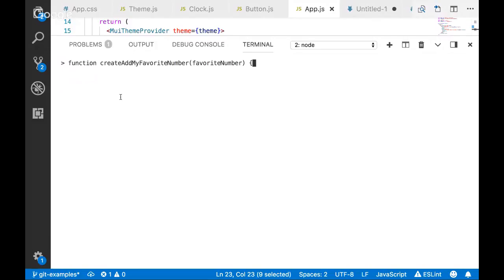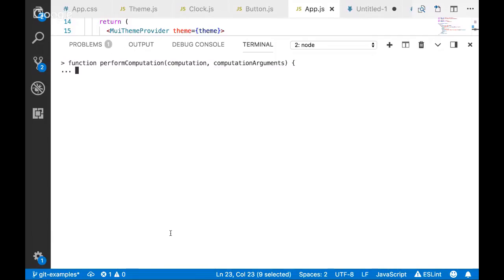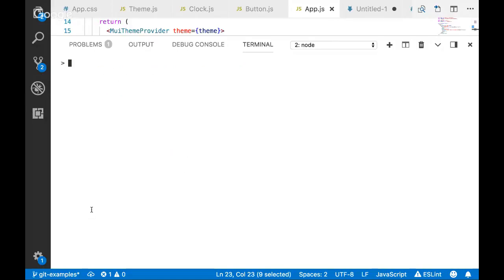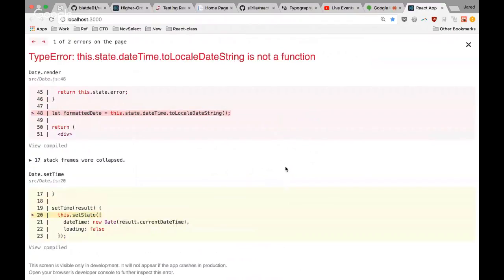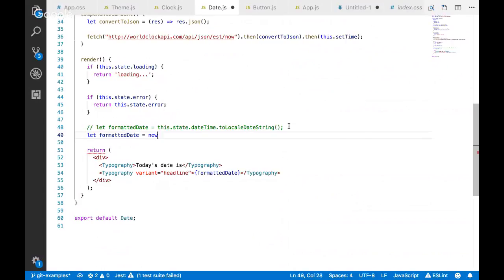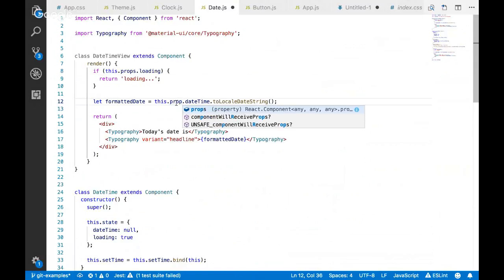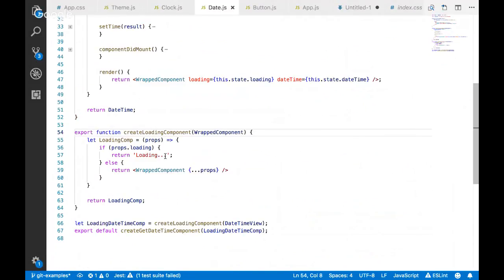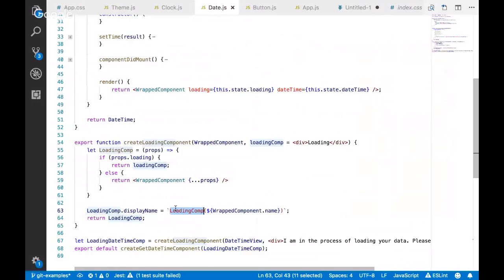Code the Dream - React Class - Higher order Components